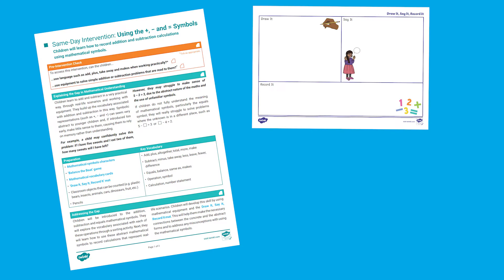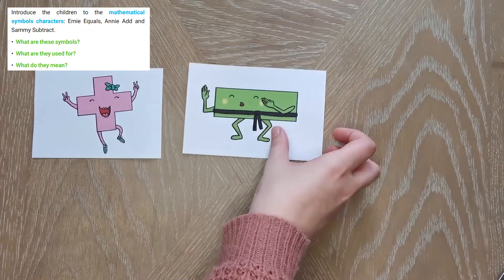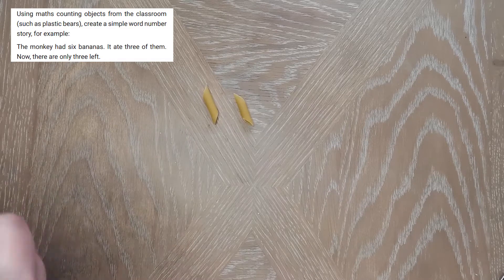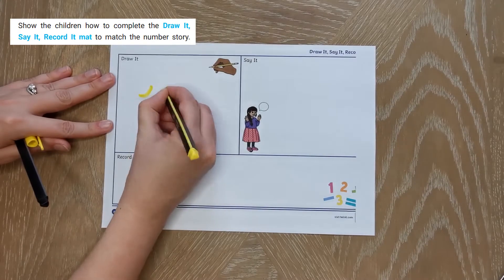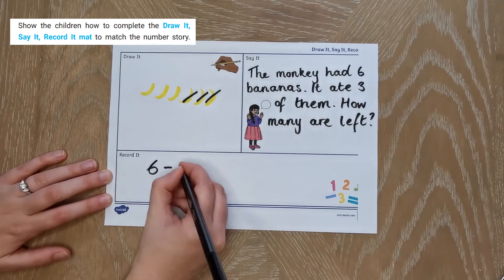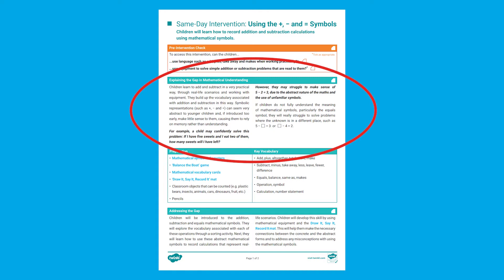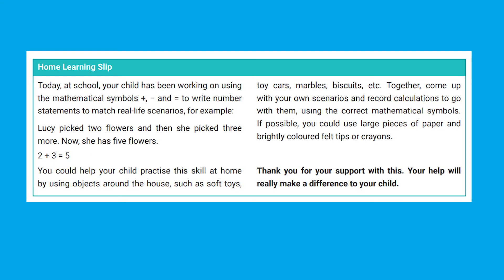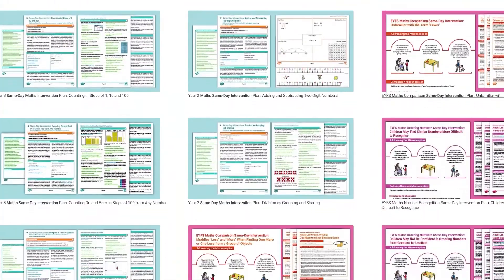How to Do Same Day Maths Interventions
We hope you enjoyed learning about how to do same day maths interventions. Visit the Twinkl website to download these resources.
- Year 1 Maths Same-Day Intervention Plan: Using the +, - and = Symbols

Maths interventions that are carried out on the same day as a lesson are an effective way of improving children's mathematical understanding. At Twinkl, we have same day interventions available across different year groups and maths topics. These easy to follow plans can be carried out in school or at home, even if you don't have a lot of maths expertise!

The Twinkl team upload videos regularly Monday to Friday with tips for teachers, homework help guides and home learning support for parents.